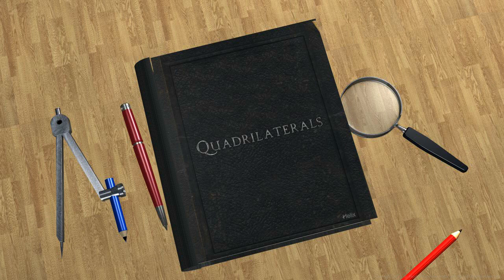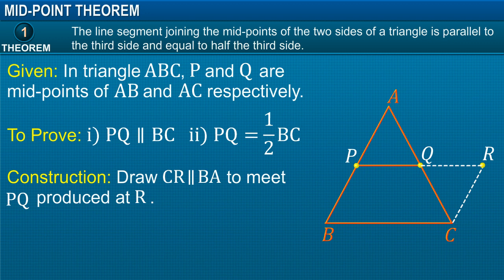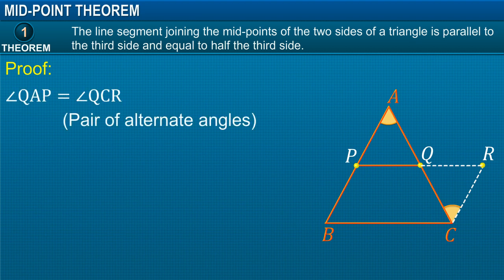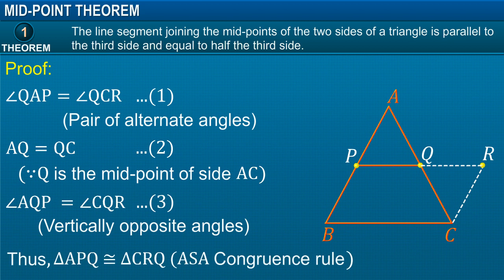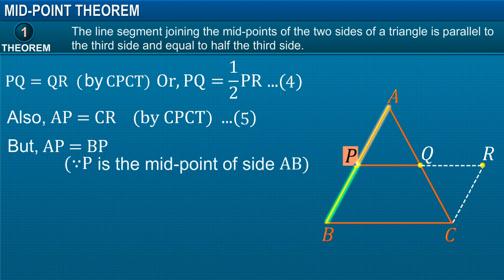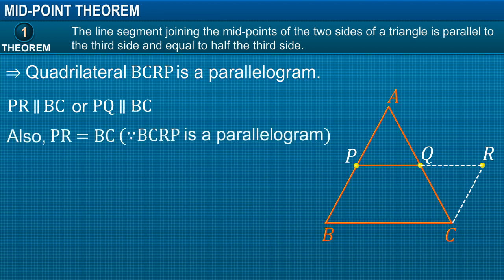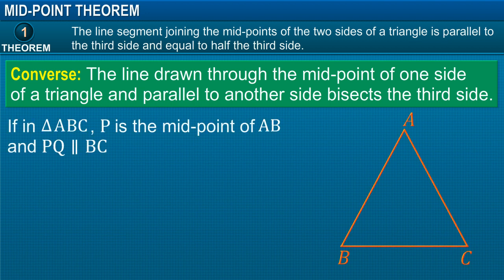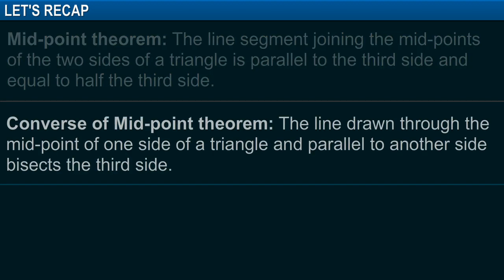TeachNext | CBSE Grade 9 | Maths | Mid Point Theorem